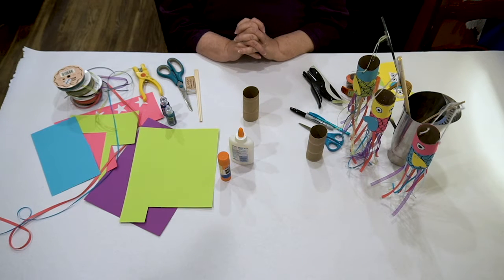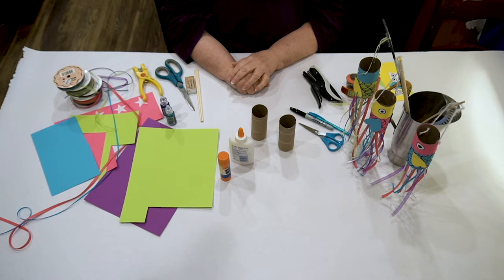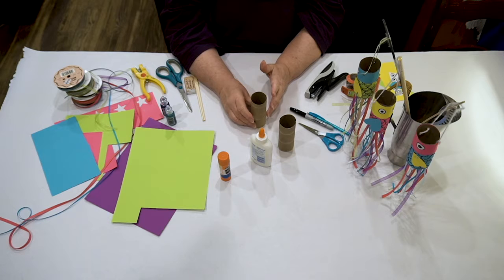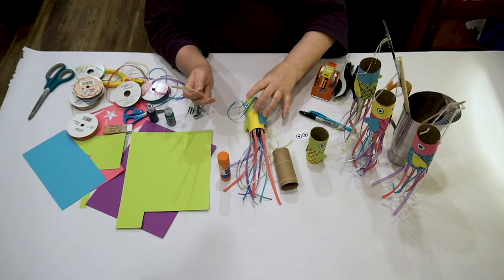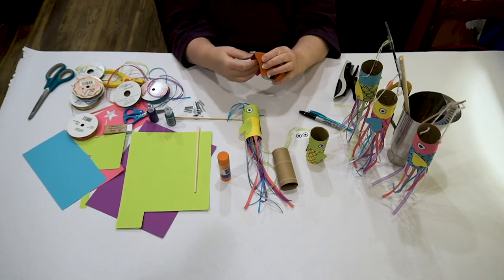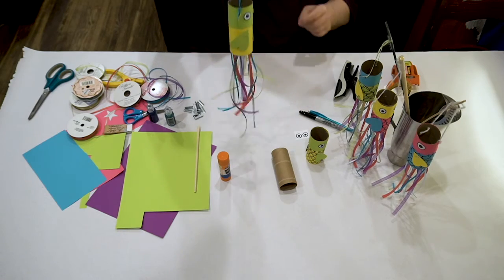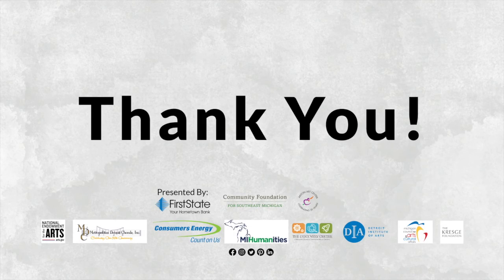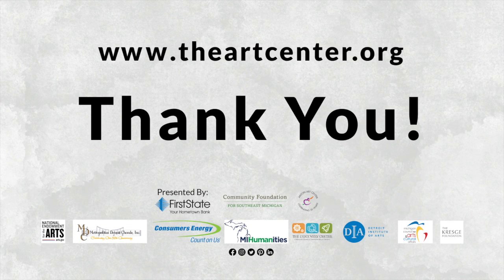Super SatARTday @ Home: TP Roll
Toilet Paper Roll Windsock with Patti Pfaendtner   Follow along with Patti Pfaendtner to create colorful windsocks!
Super SatARTday @ HOME Supply lIst for Toilet Paper Crafts: Toilet paper rolls, any color yarn, googly eyes, hot glue or Elmer's, markers, crayons, or paint, tape, construction paper or white paper